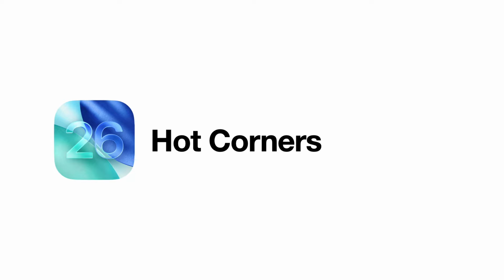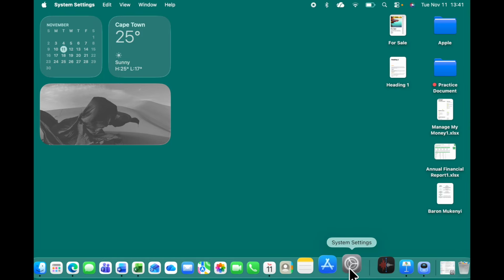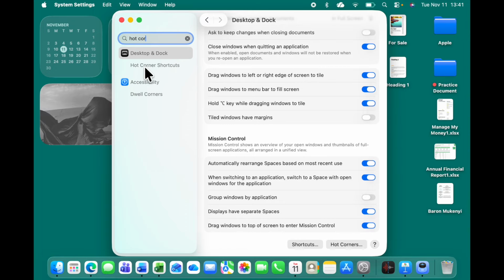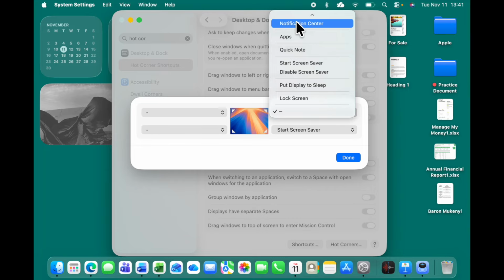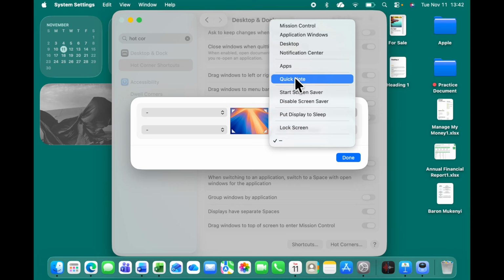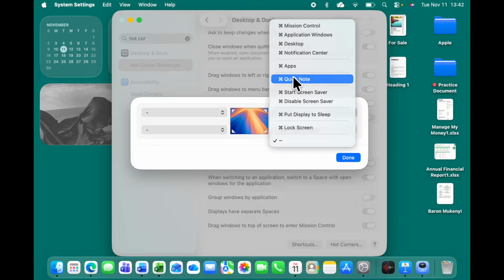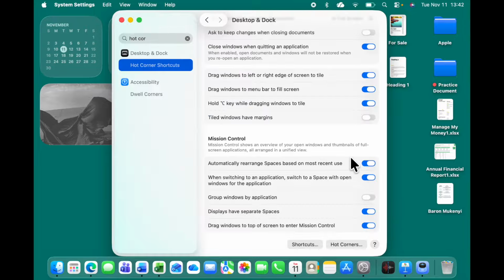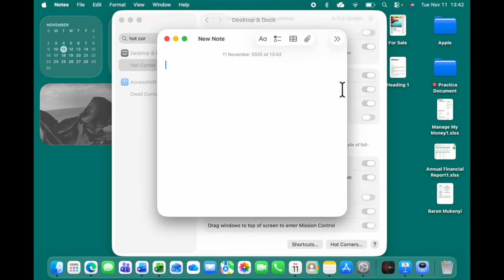How to Use Hot Corners on Mac – Trigger Actions Instantly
Hot Corners is a powerful macOS feature that lets you trigger actions instantly just by moving your cursor to a corner of your screen. In this tutorial, you’ll learn how to set up Hot Corners to open Quick Note, start the screen saver, lock your Mac, and more — all with a quick gesture.

Perfect for users who want to speed up their workflow, this guide shows you how to customise Hot Corners to save time, stay organised and work smarter every day.